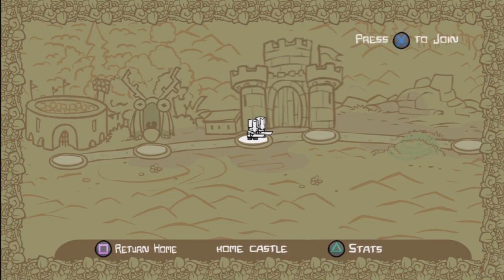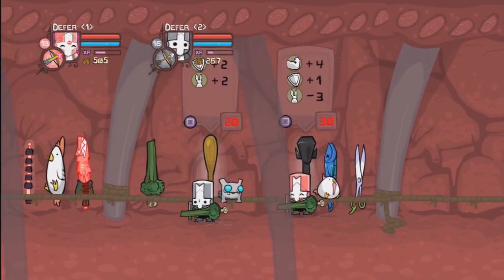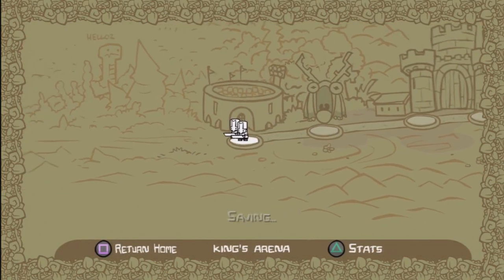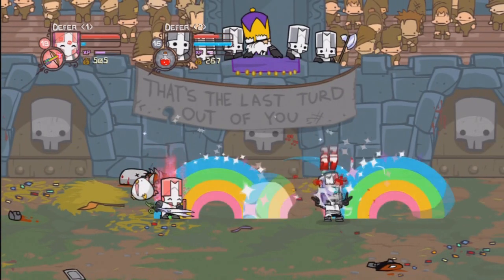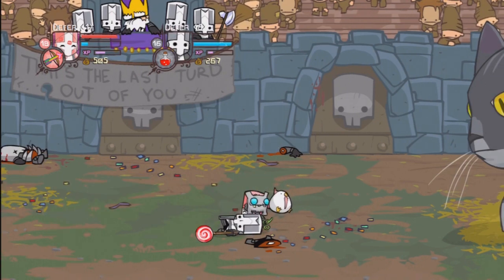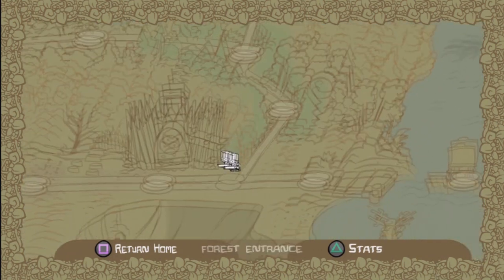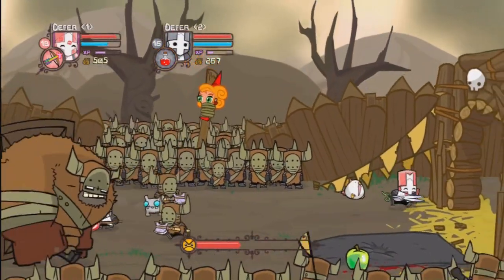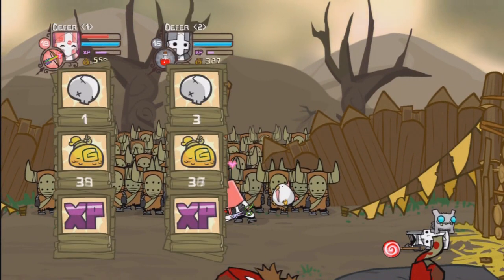Castle Crashers {HD} :: Pink Knight In-Depth DLC Overview :: Gameplay/Commentary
So hope you like the overview and commentary :)